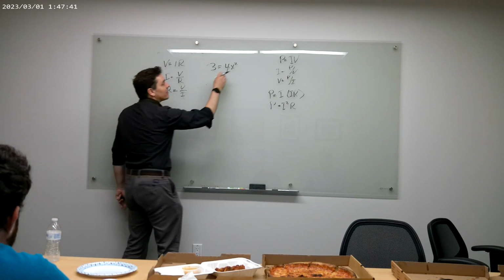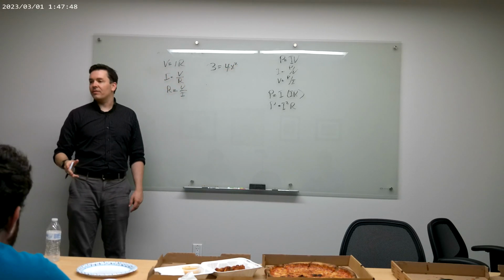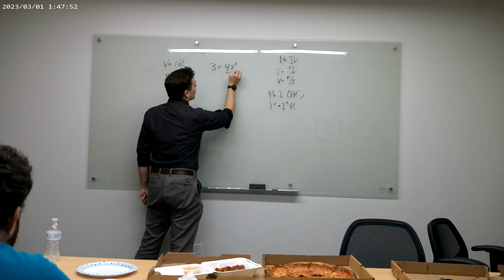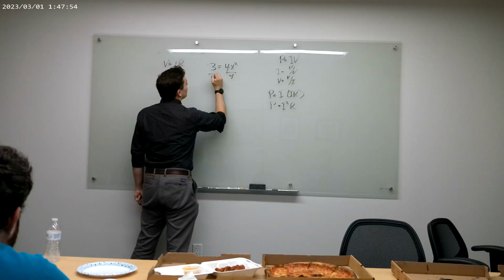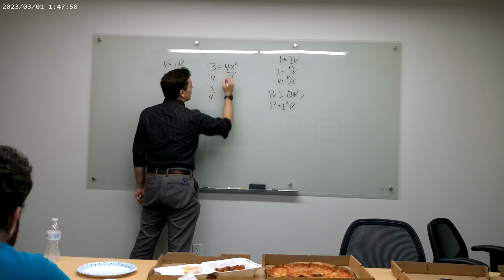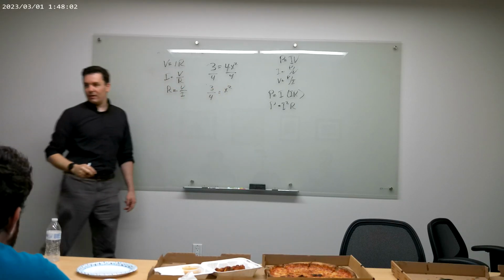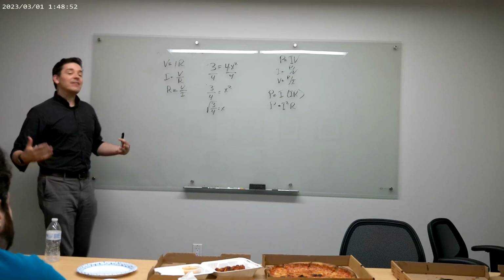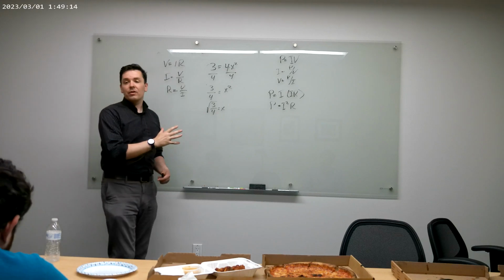Matt Training 2